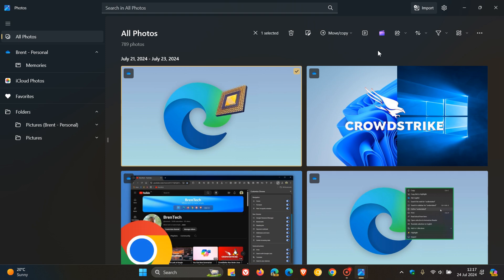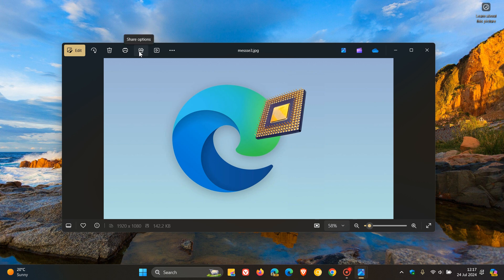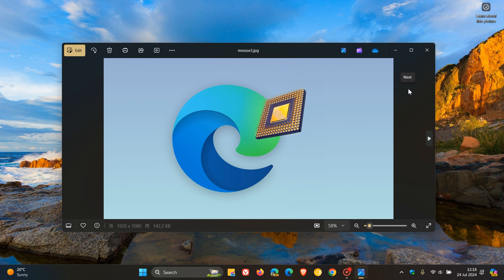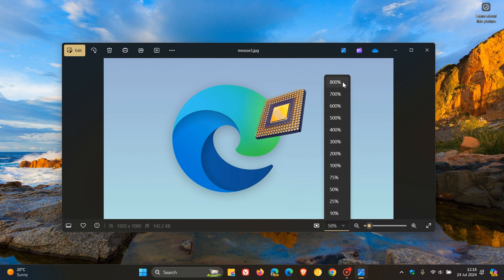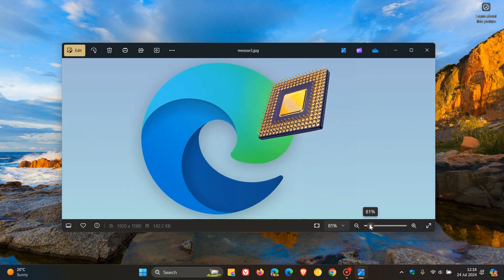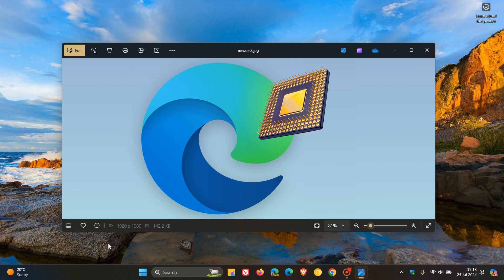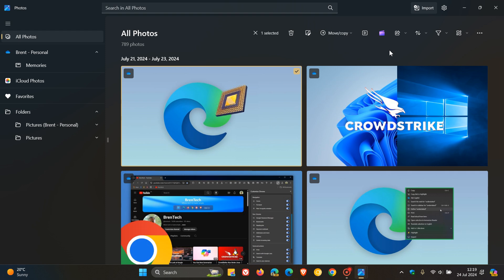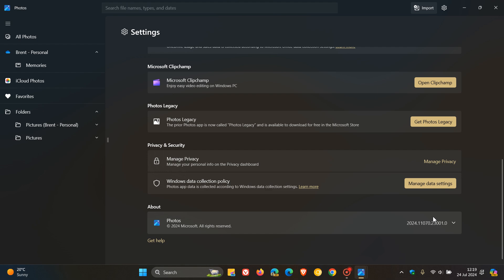Microsoft Photos Update Brings Some Nice New Improvements on Windows 11 - Similar to Paint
This latest update (version 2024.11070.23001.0) makes it easier to access key Photos actions, includes a dedicated section for Microsoft apps, includes a Dynamic Zoom Slider, adds Metadata Information and improves viewer performance.